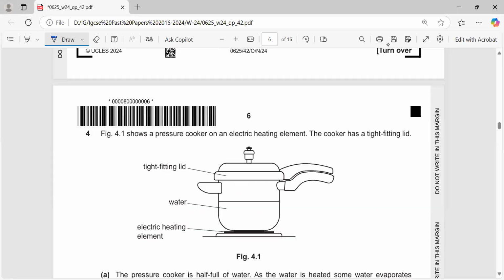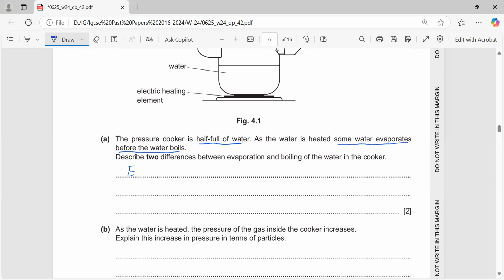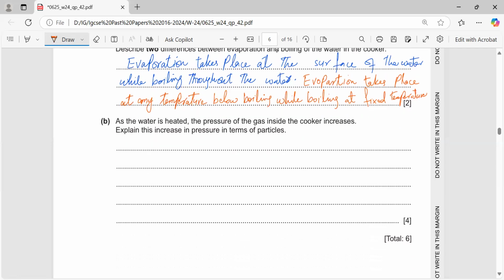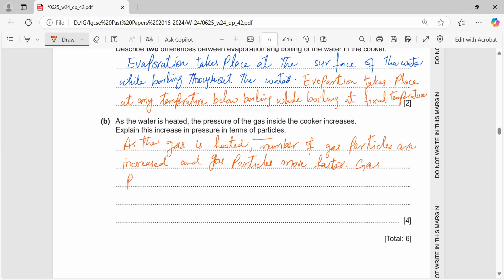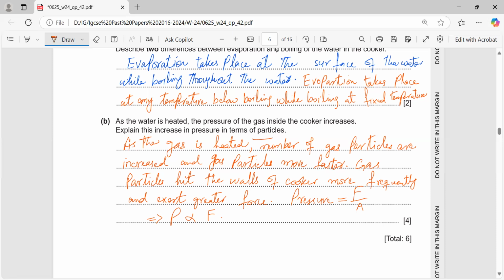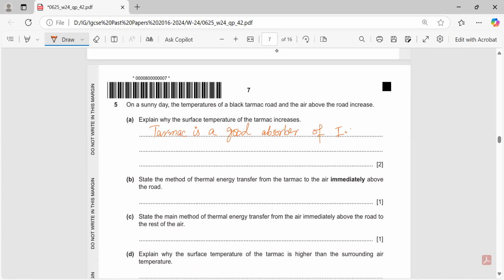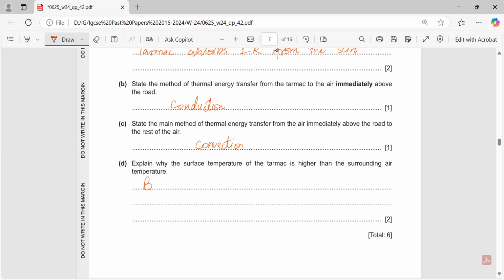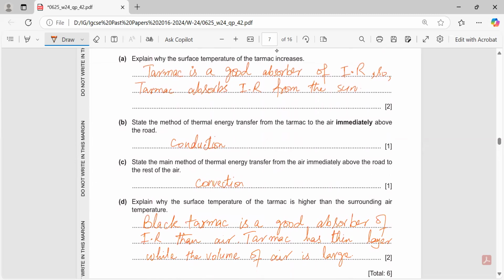Oct 2024 P#42 Q#4,5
IGCSE PHYSICS P#4